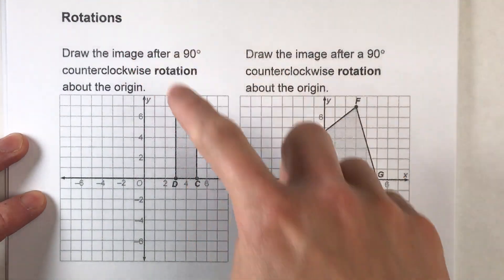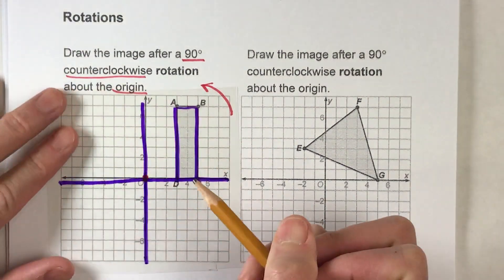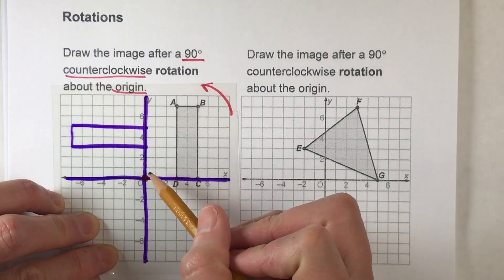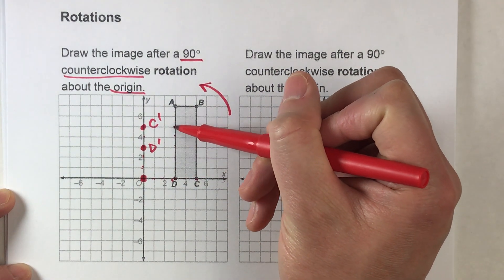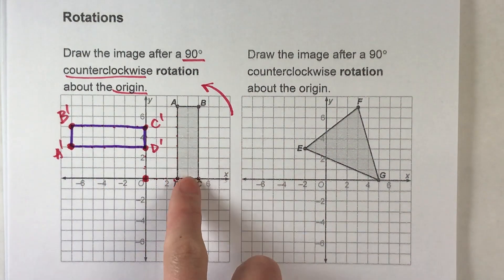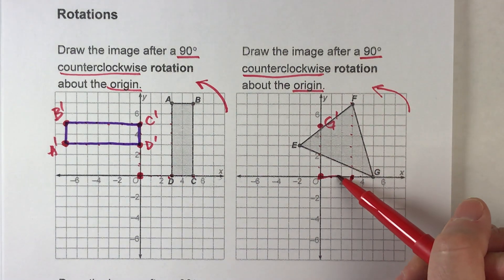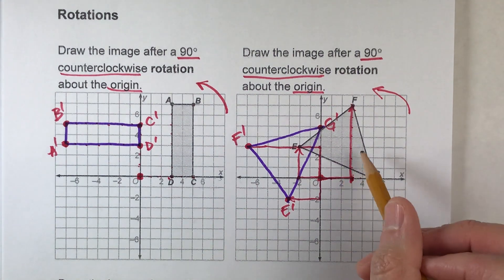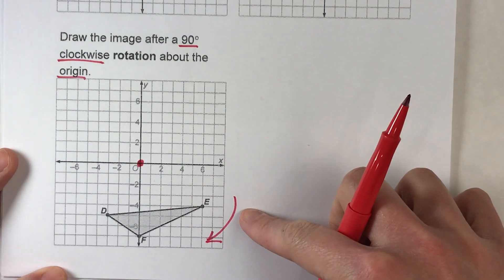Drawing Rotations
Rotations are the hardest transformation to perform!  In this video, I show you how to rotate figures and give you some tips on how to visualize them!